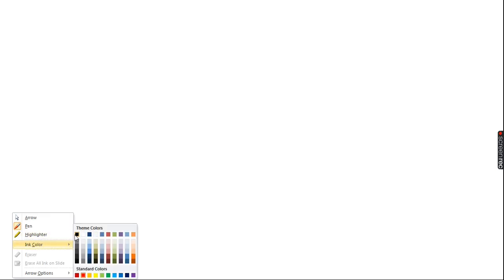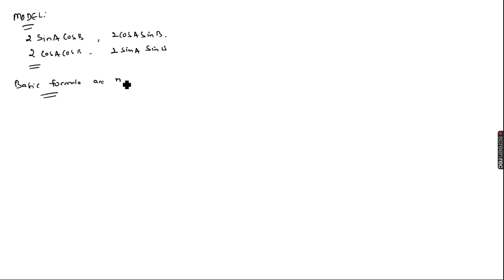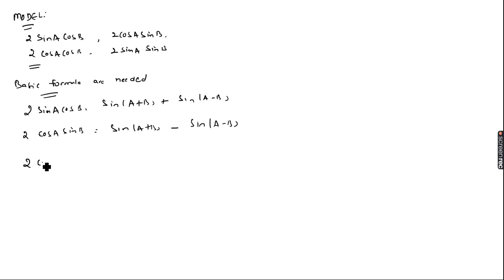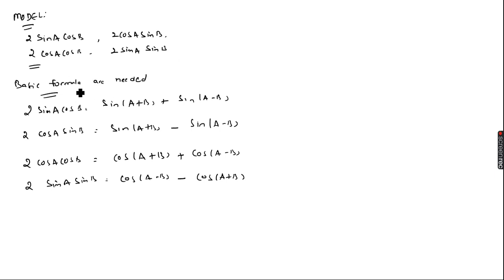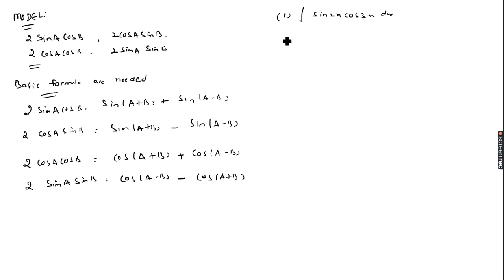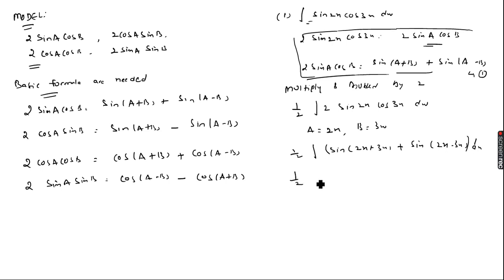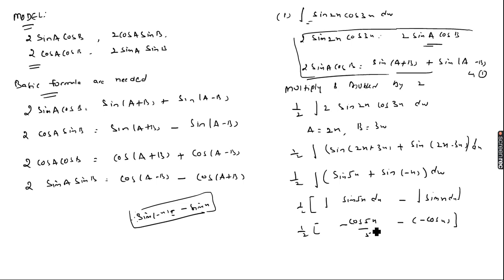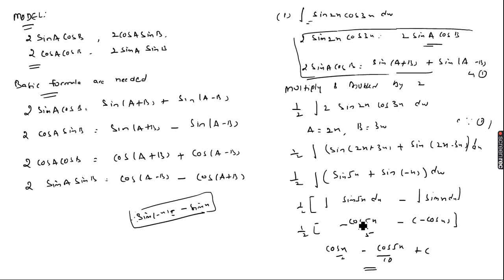Model : 2 Sin A Cos B - Introduction- 1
Substitution method-2 Sin A Cos B